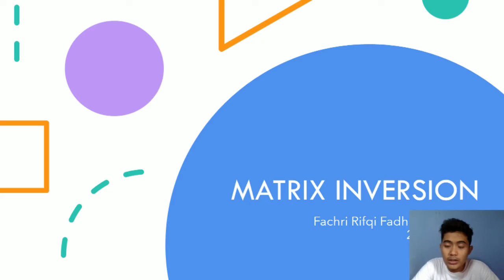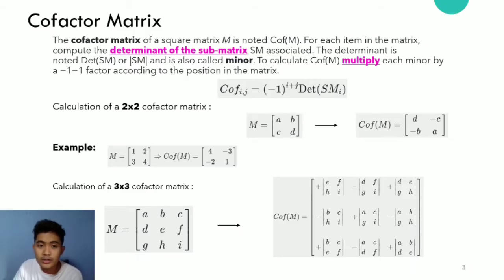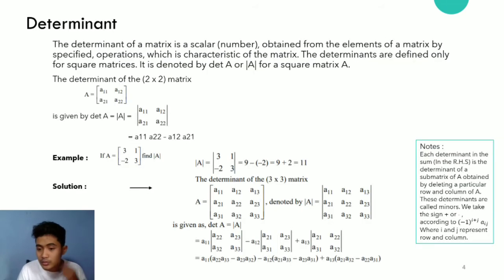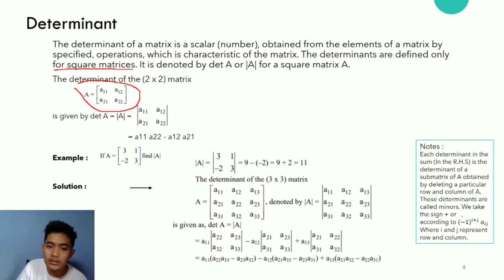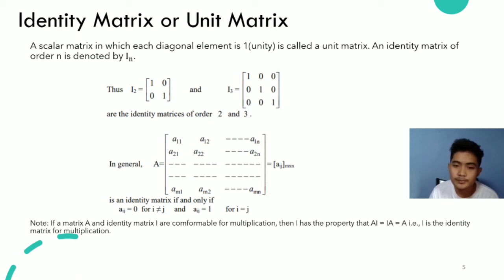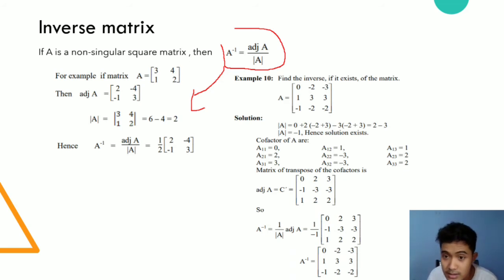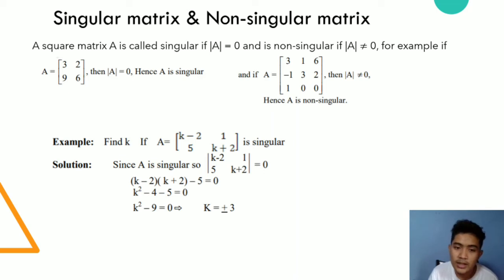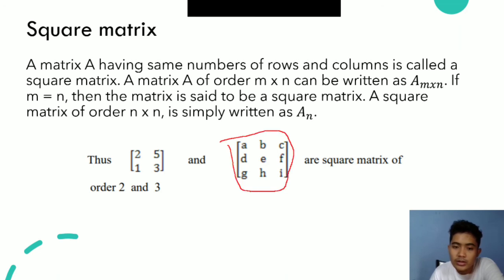Explanation about matrix inversion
Assalamualaikum Warahmatullahi Wabarakatu

Nama : Fachri Rifqi Fadhilah Rangkuti
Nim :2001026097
Prodi : Manajemen
Course assignments : Math Economy
Supporting lecturer : Burhanuddin, SE..
. M.Sc.